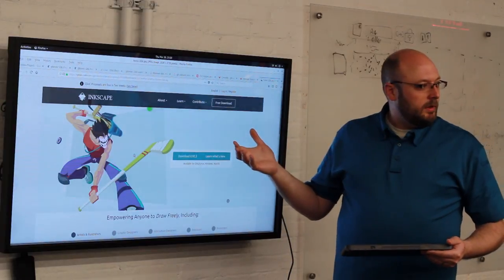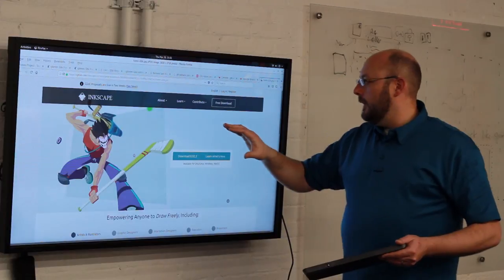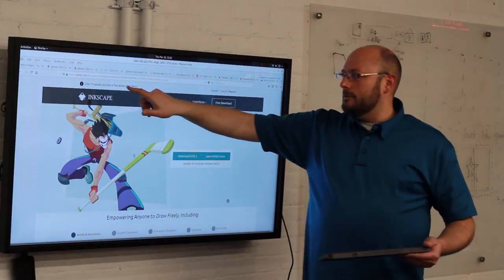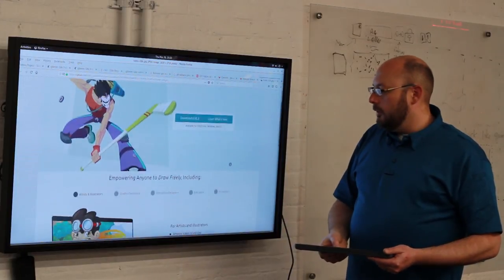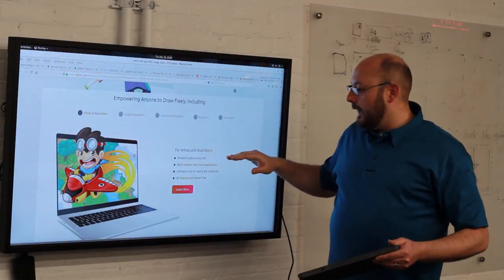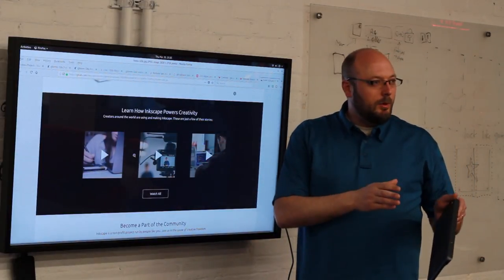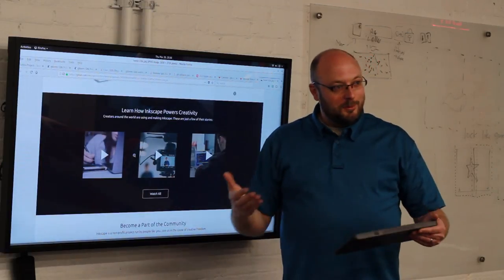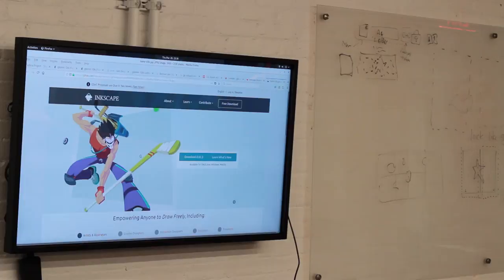2018 Inkscape Hackfest - Day 4 Summary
The raw recording of our fourth-day debrief of our hackfest at the Red Hat offices in Boston.